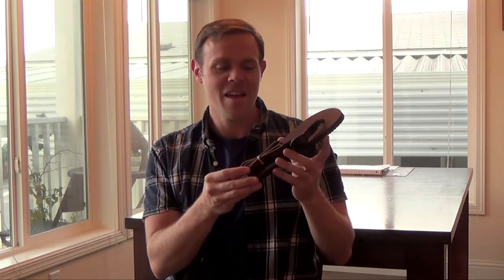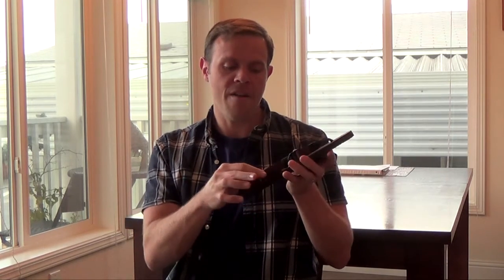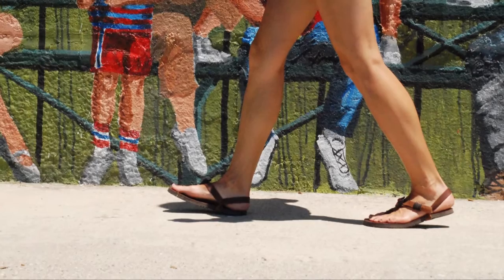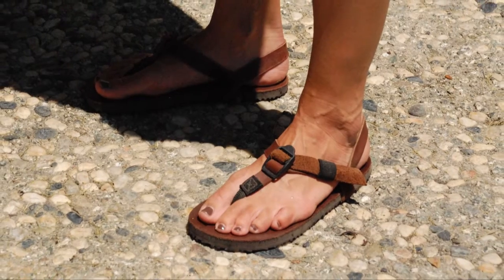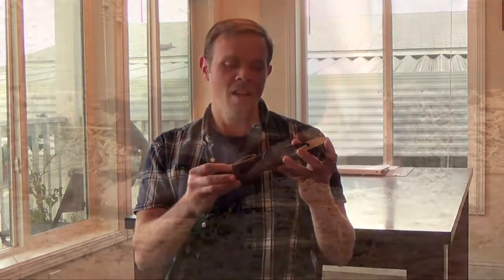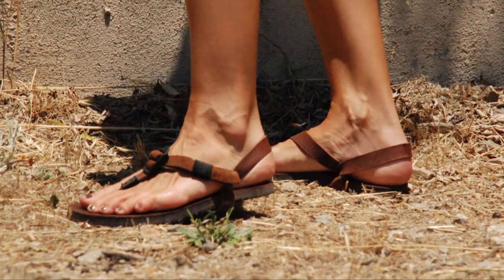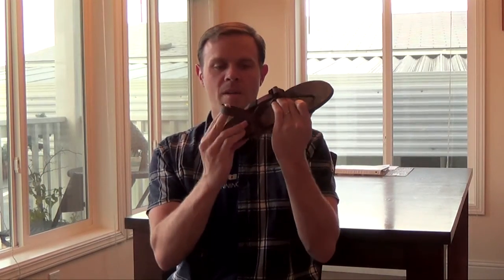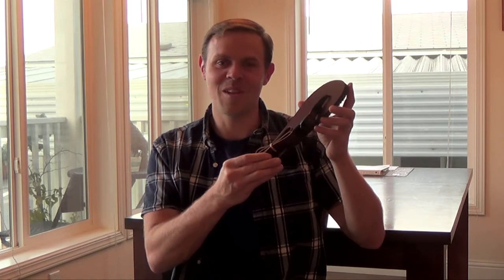Old Goats by Shamma Sandals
Old Goats by Shamma Sandals. Old Goats are part of our Classics line, minimal sandals with leather tops and leather lacing. Classics are for people who want a vintage leather look with a unique design. If you think that less is more, these are the sandals for you.

PREMIUM LEATHER
Classics use a fully adjustable continuous leather lacing system inspired by ancient designs. The Classics footbed uses a different leather than our other models, with a very supple feel. The OGs use premium brown deer-tanned cowhide leather for the footbed and matching rich brown oil-tanned laces.

STURDY MOUNTAIN GOATS
Unlike the other Classics, the Old Goats are built with the Mountain Goats special composite sole - this time in dark, chocolate brown. This thickened sole gives extra protection and traction with an aggressive tread.

INSPIRED HUARACHE DESIGN
Designed as updates to traditional huaraches ('wah-rah-ches'), these designs use a front buckle for adjusting the tightness of your straps. Like traditional huaraches, the laces are made from one continuous strap of leather.

A PERFECT FIT
With Classics Lacing, say goodbye to flipping, flopping, and tripping - you're going to be locked in, with sandals that move with your feet for a natural, effortless feel. And with our sizing guides and easy Hassle-free Exchanges Program, you'll get a perfect fit, every time.

Thickness (total with tread): 11mm-12mm
Thickness (inside tread): 9mm-10mm
Weight: approximately 5oz / sandal (at size 9)